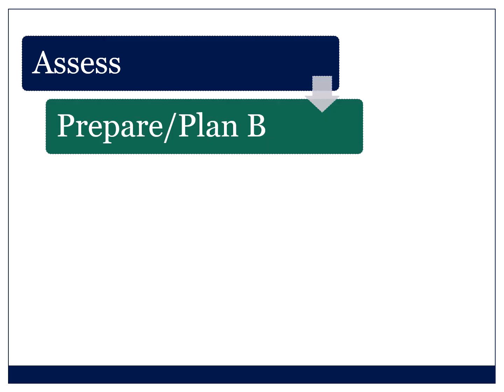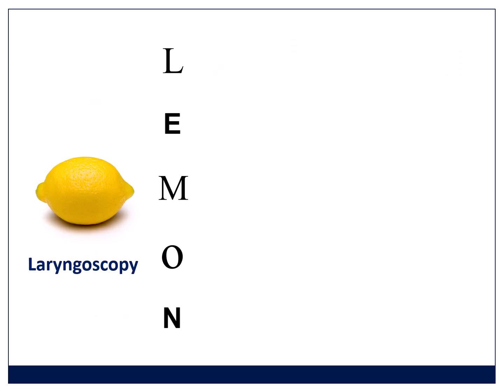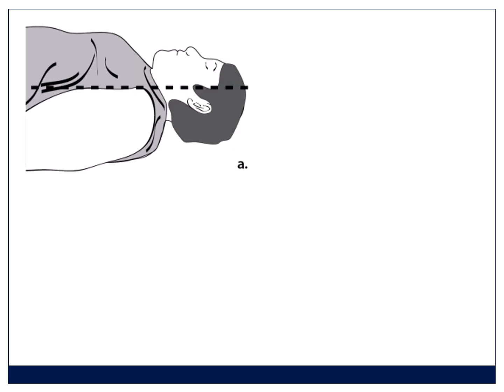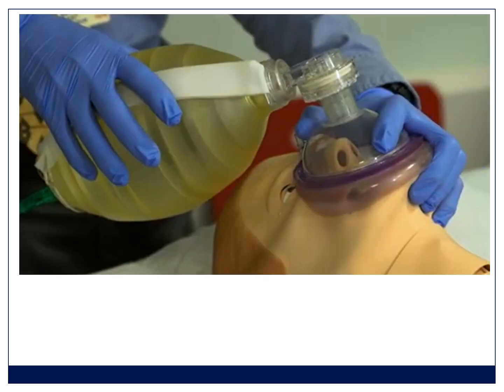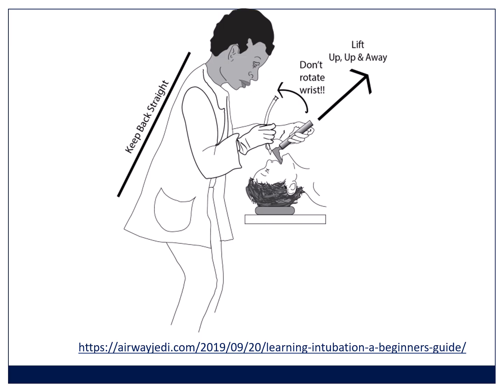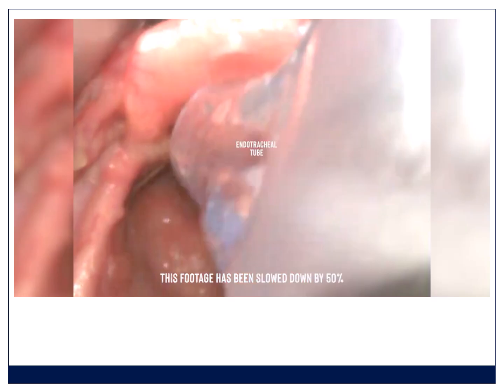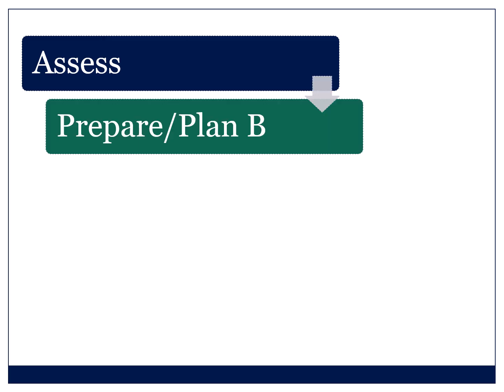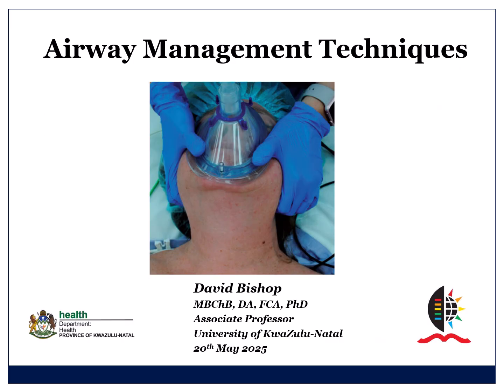Simple Airway Management techniques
This airway primer is aimed at district hospital doctors doing occasional airway managwement, with a focus on assessing teh airway and performing basic airway management manoeuvres.